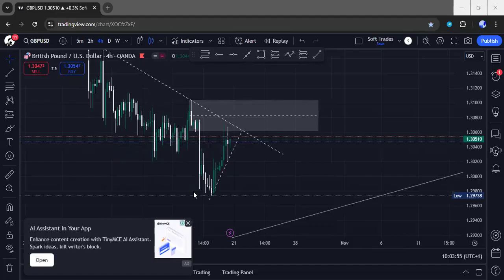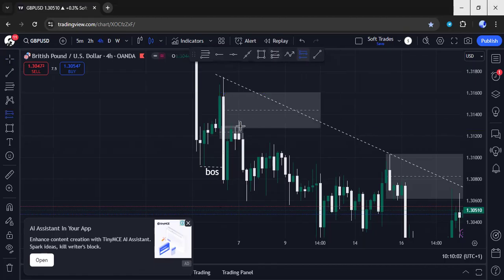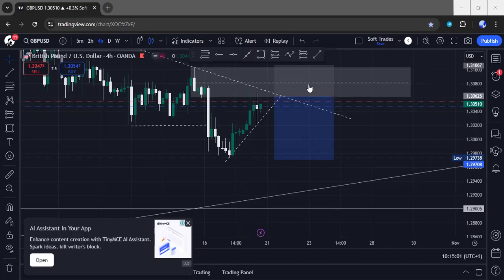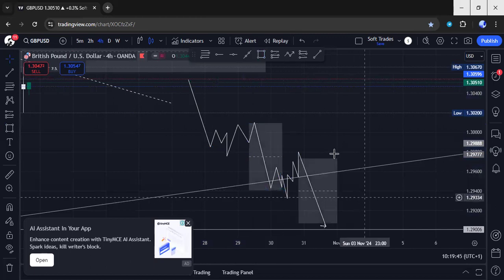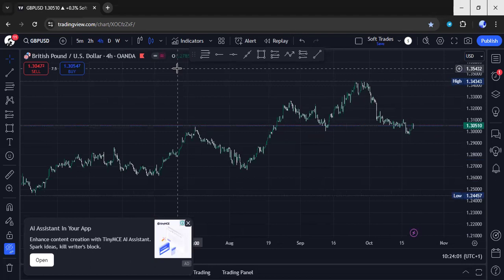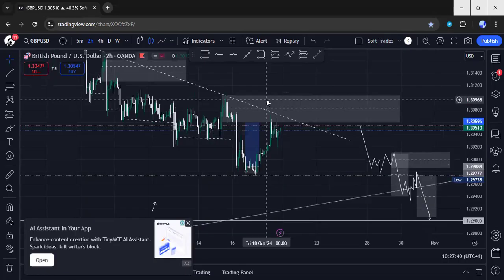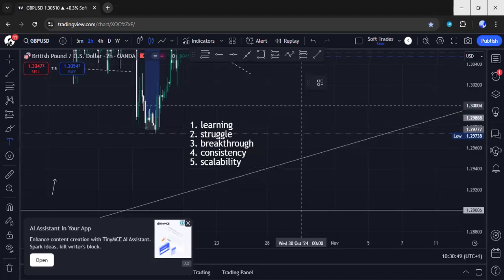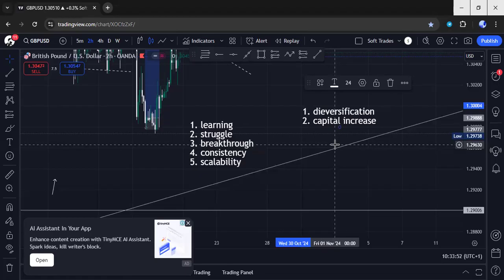SOFT EDGE CLASS-- 19/10/2024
(Free Forex/Crypto Signals)

My Recommendations
💲*FUNDING PIPS*
Best Prop Firm($5k account for just 30 USD)

💲*Binance*
Best Crypto Exchange for Crypto Spots and Futures Trading

💲*EXNESS*
Best Broker for Forex, Stocks and Crypto Trading.